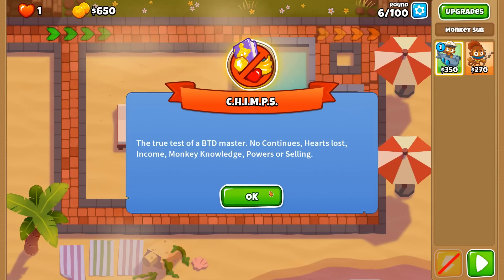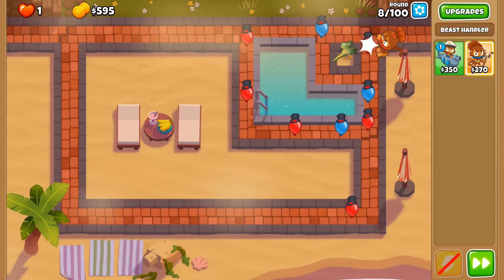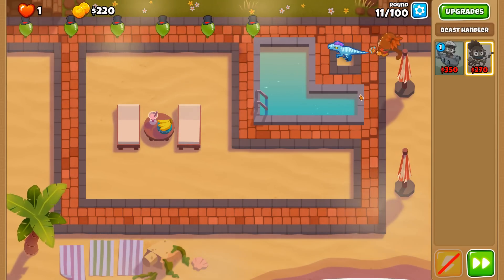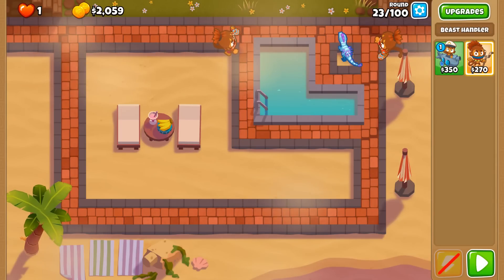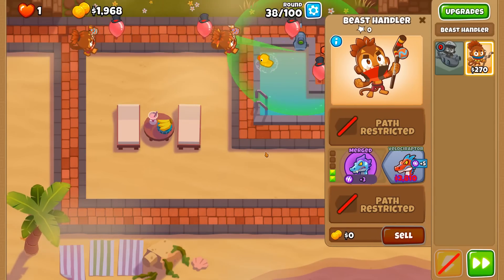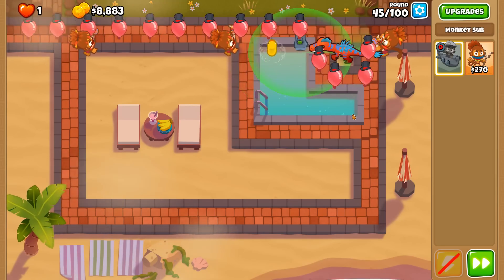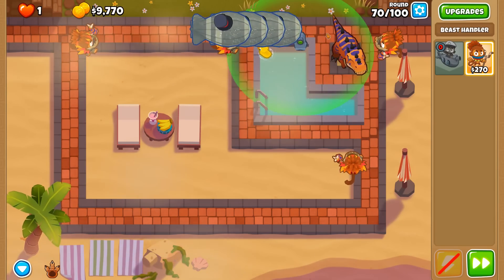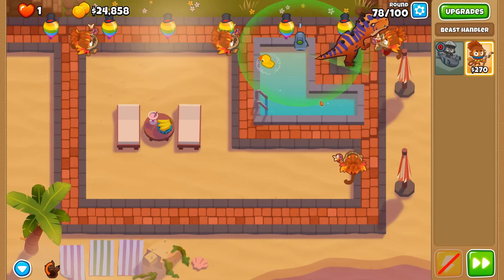Maxed Beast Power Giganotosaurus in CHIMPS - 2 Megapops Achievement Guide & All Pops Challenge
Giganotosaurus is the middle path Tier 5 upgrade for the Beast Handler that can deal a lot of damage. With the help of a Submerge & Support submarine can it solo an entire CHIMPS run along with it becoming a Maxed Beast Power Giganotosaurus?